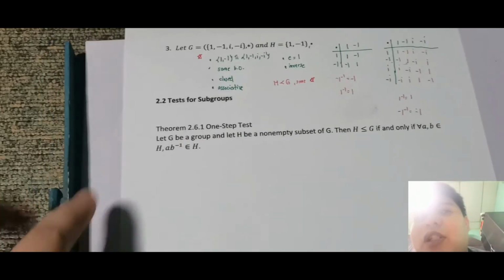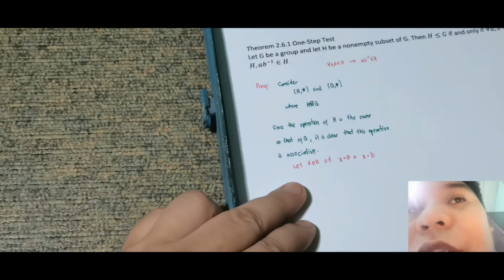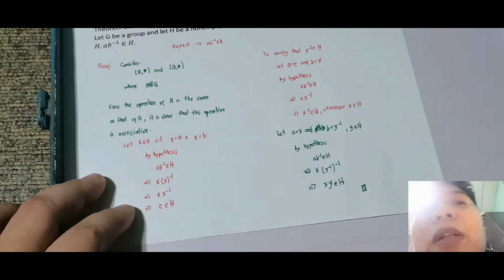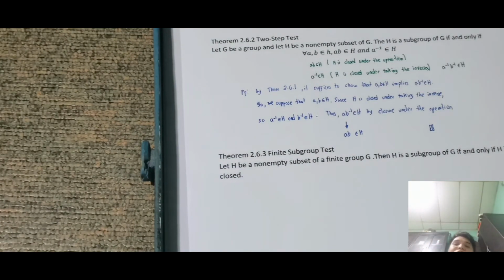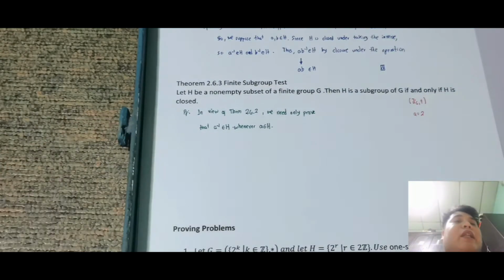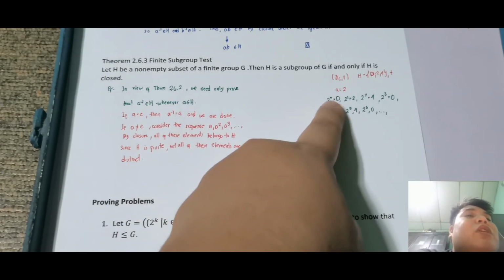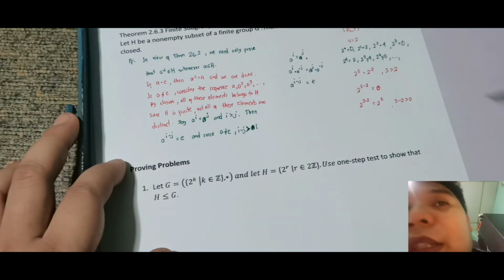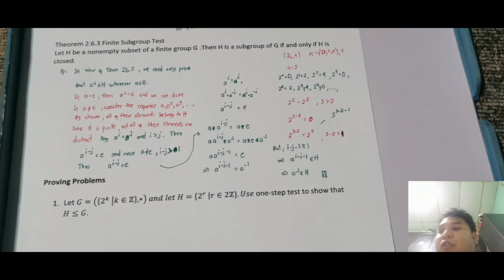L11: Test for Subgroup(Theorem)